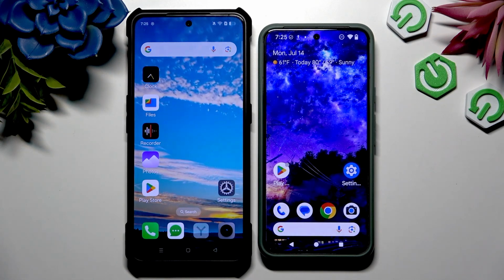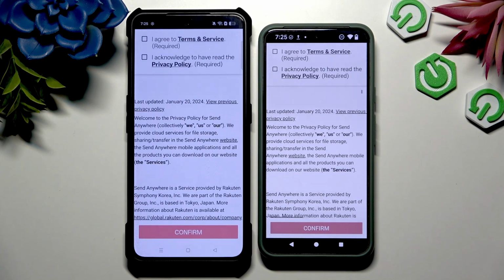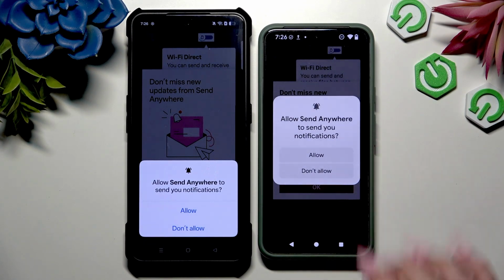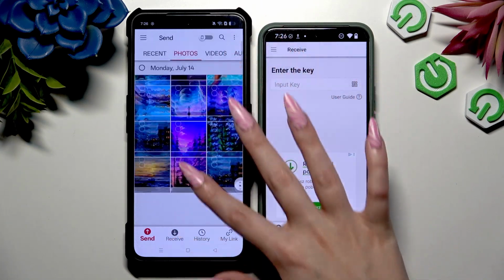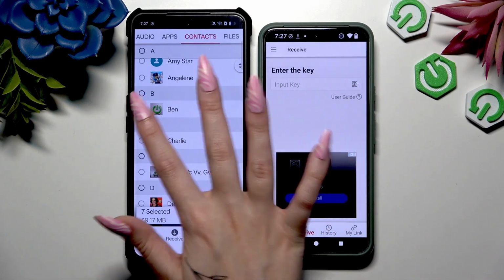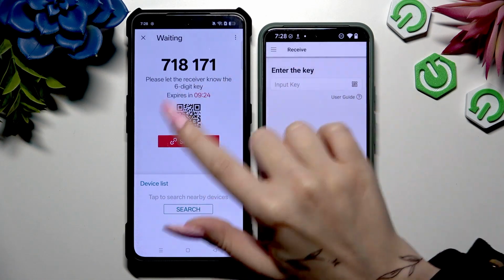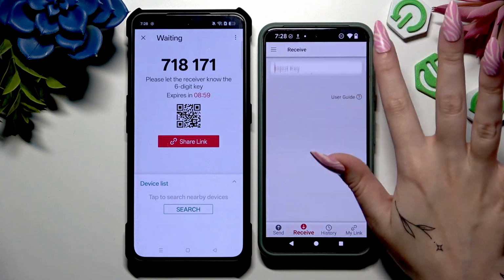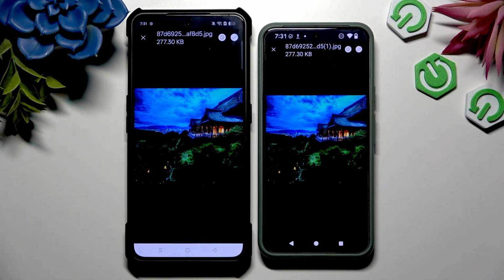REALME GT3 – How to Transfer Files to Android Device Using Send Anywhere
Transferring files from your REALME GT3 to another Android device is quick and easy with the Send Anywhere app. In this video, you’ll learn step-by-step how to move photos, videos, contacts, apps, and other files from your REALME GT3 to any Android phone or tablet. We’ll show you how to install Send Anywhere from the Play Store, set up permissions, select files, and connect both devices using a QR code or key. Whether you’re switching phones or just sharing files, this method works for all types of data and is perfect for anyone looking for a simple way to transfer files between Android devices. Follow along to make sure your files are sent safely and quickly from your REALME GT3 to your chosen Android device.

How to transfer files from REALME GT3 to Android device using Send Anywhere?
How to send photos and videos from REALME GT3 to another Android phone?
How to move contacts and apps from REALME GT3 to Android with Send Anywhere?

0:00 Introduction
0:08 Install Send Anywhere on both devices
0:30 Set up app permissions
1:00 Select files to send on REALME GT3
1:40 Allow access for contacts and files
2:05 Choose connection method (QR code or key)
2:30 Connect devices and start transfer
3:10 Transfer complete and summary